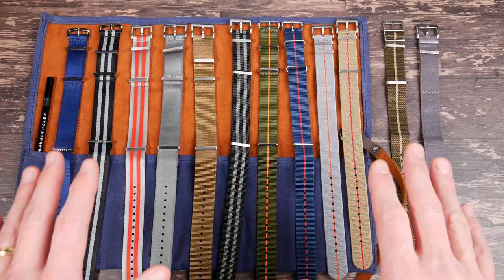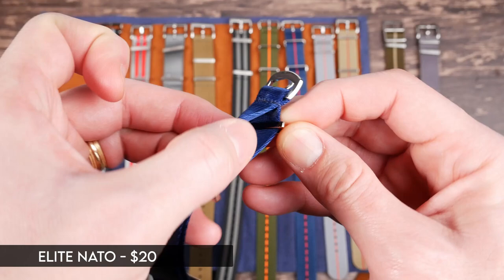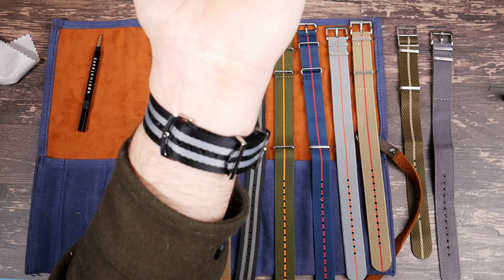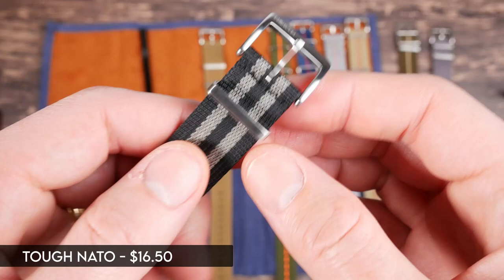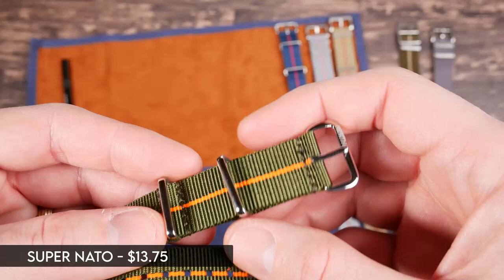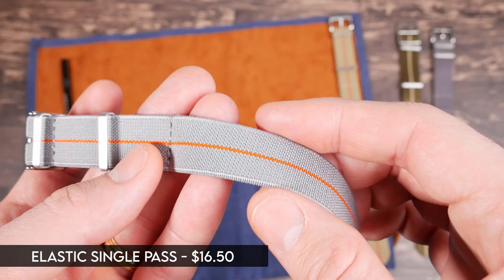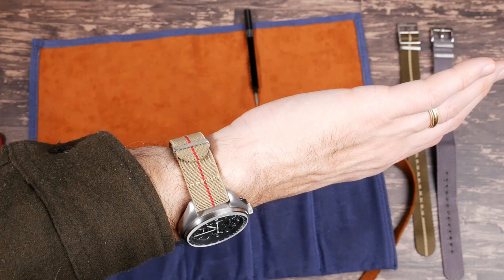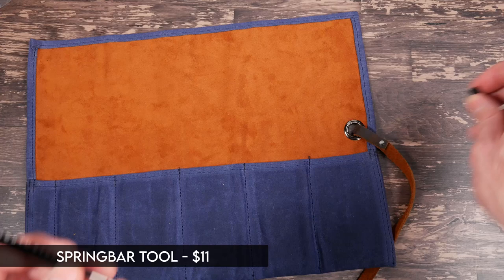Reviewing All of North Straps NATO Lines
Trying out UK based North NATO straps on a ton of different watches from my collection. You can check them out at:

0:00 Intro
2:15 Elite
6:00 Premium

7:50 Tough

9:39 Super
11:50 Elastic Single Pass
13:30 Adjustable Single Pass
14:48 Canvas Single Pass